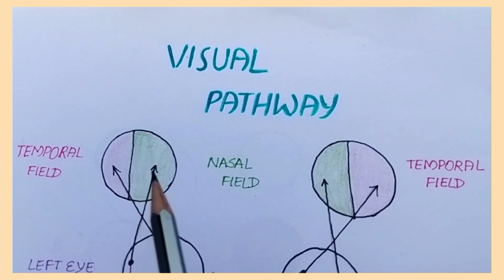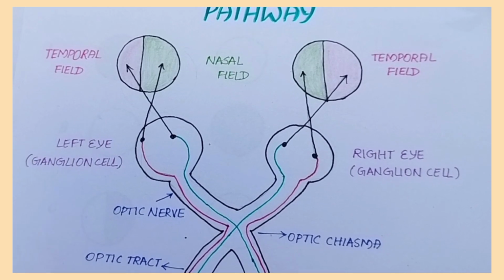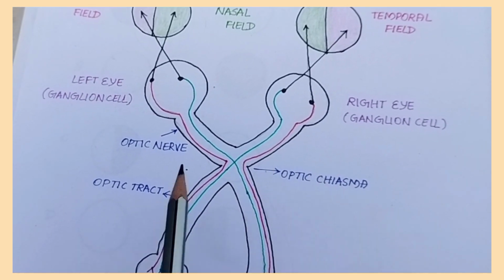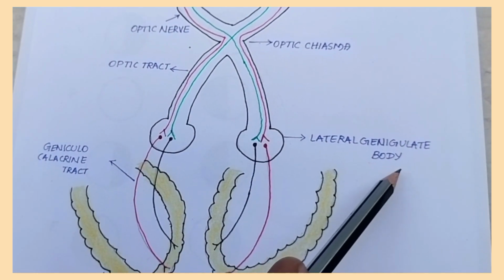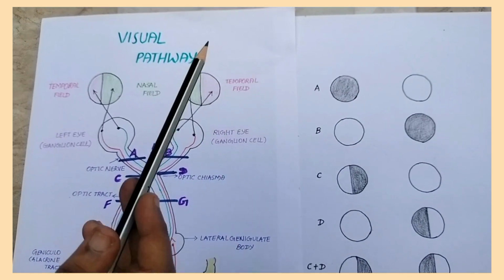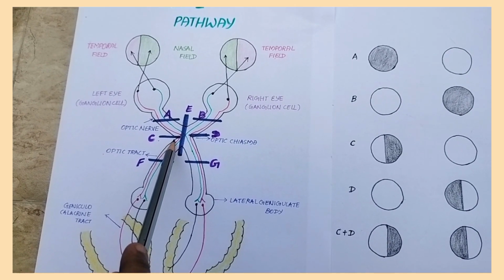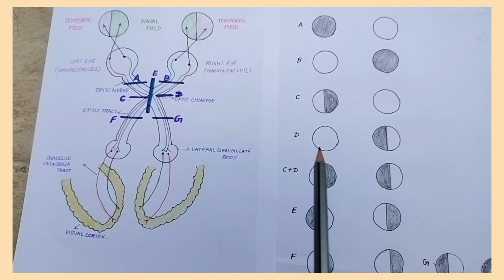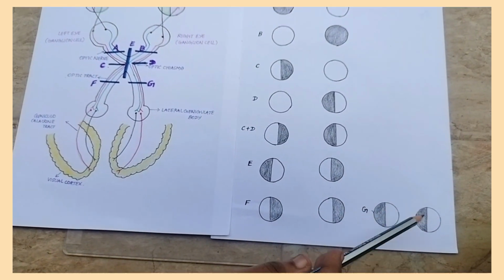Visual pathway (physiology)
#1 yr MBBS
Optic pathway
cranial nerve
optic nerve
#1 st year
Optic nerve lesion